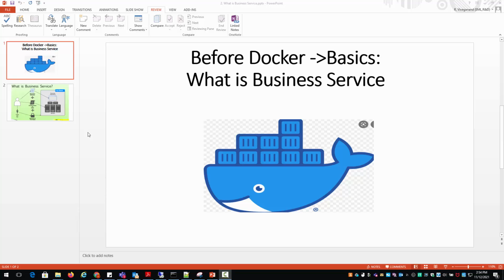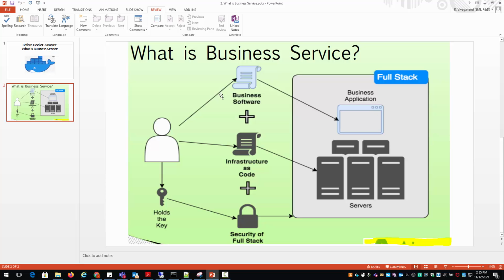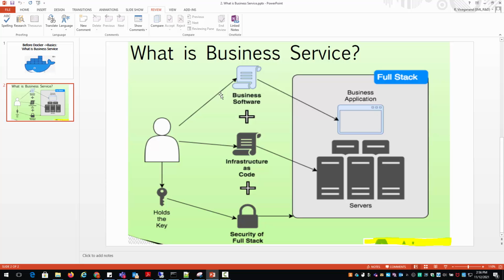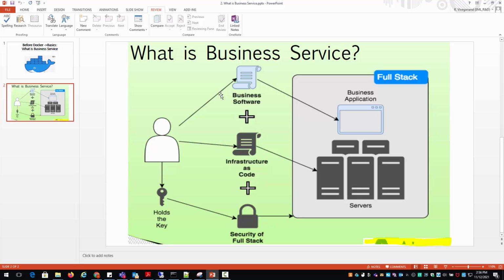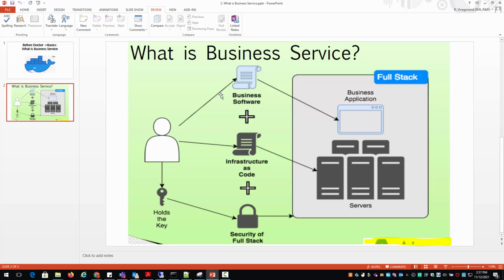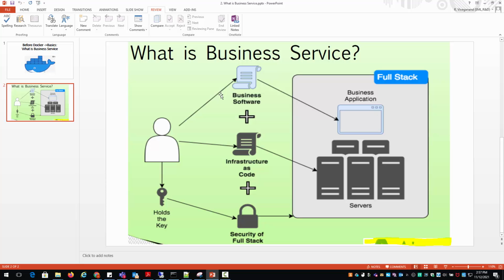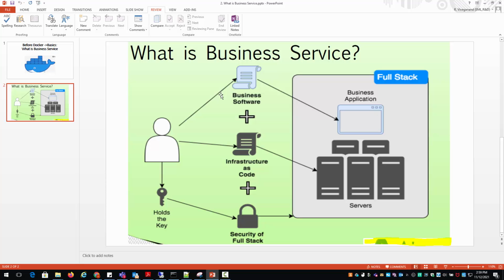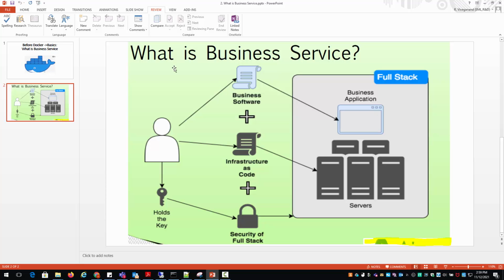What is Business Service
Docker Step by Step